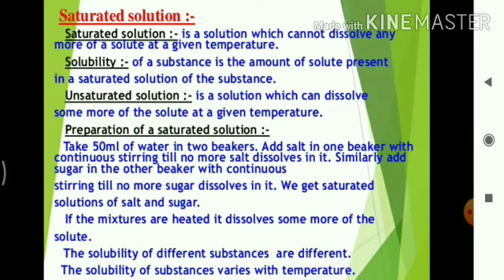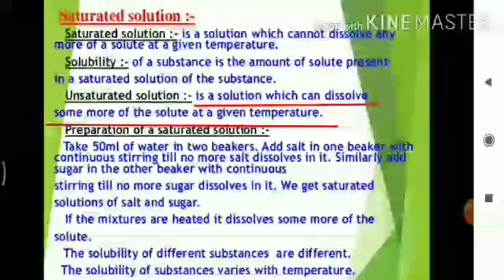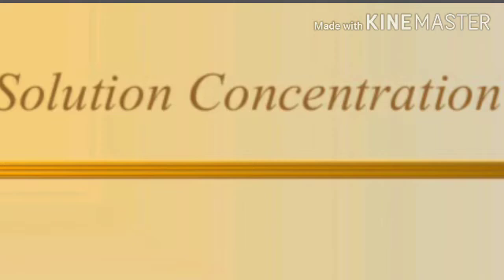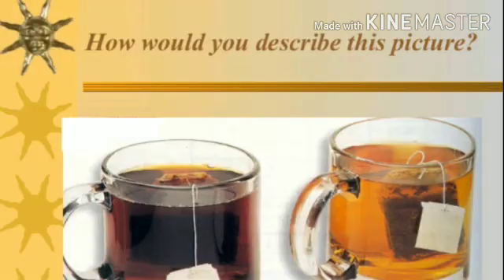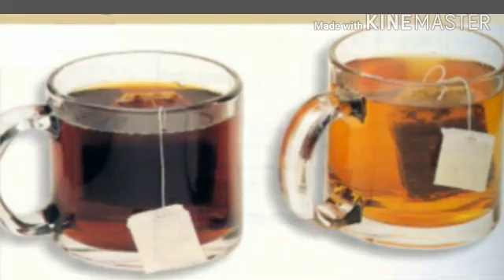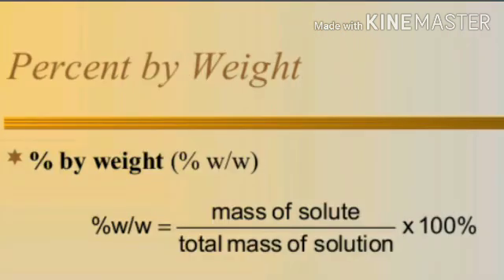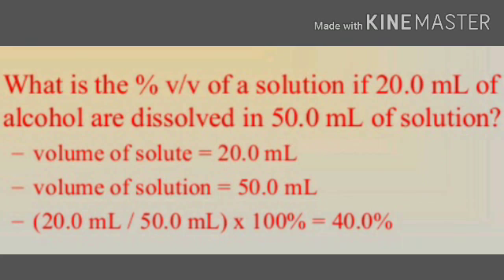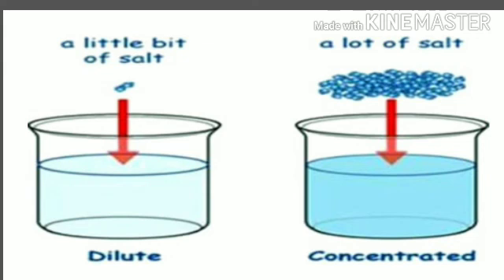Class 9 Sub Science(Chem) Topic ch-2 Is Matter around us pure Bhagyashree Chopra